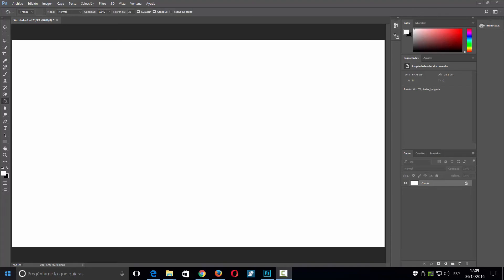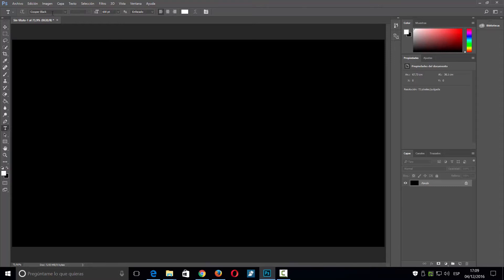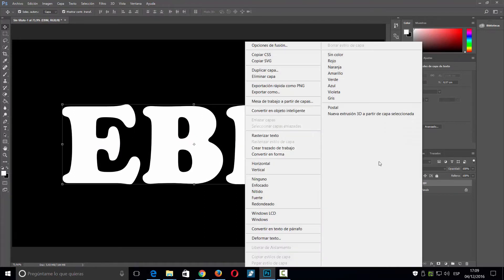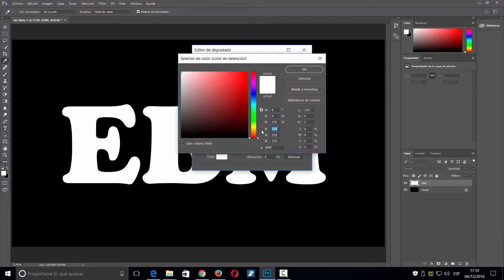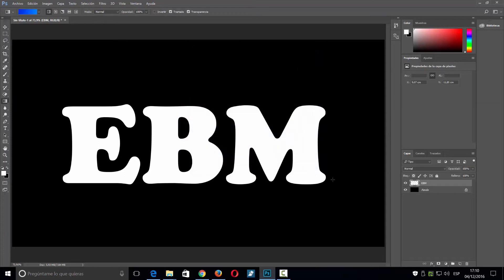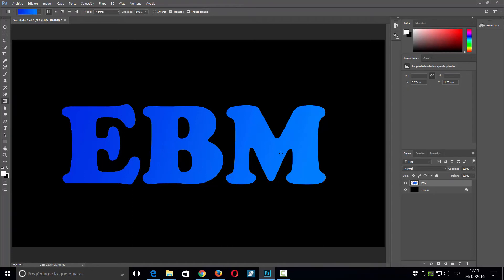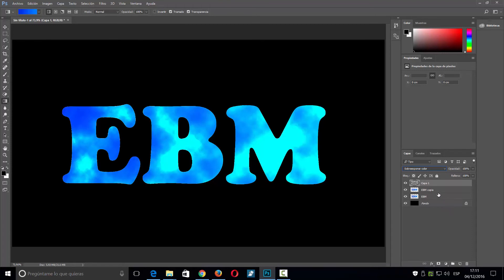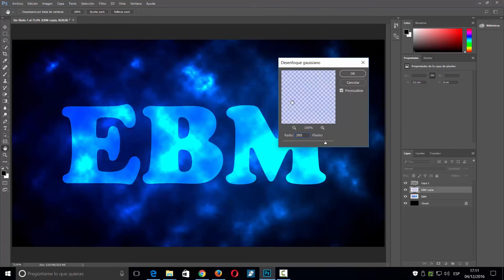EFECTO TEXTO GALACTICO CON PHOTOSHOP CC 2017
Efecto de texto, muy facil, intentalo.